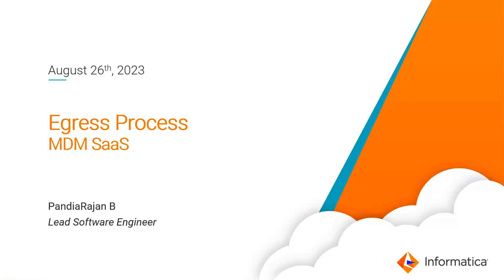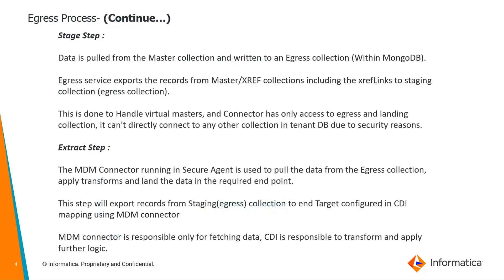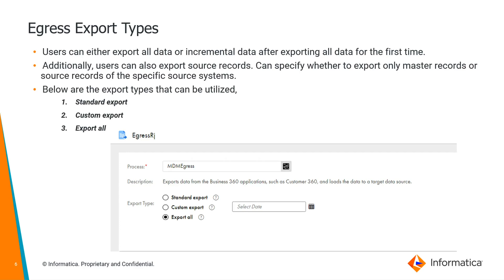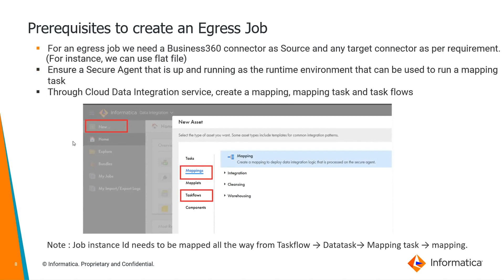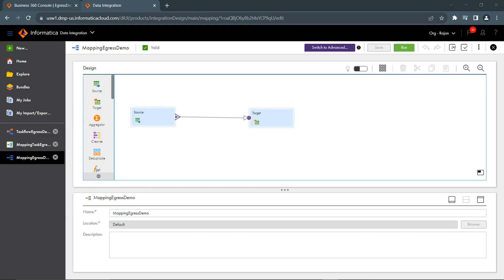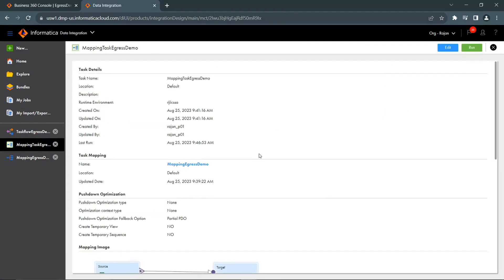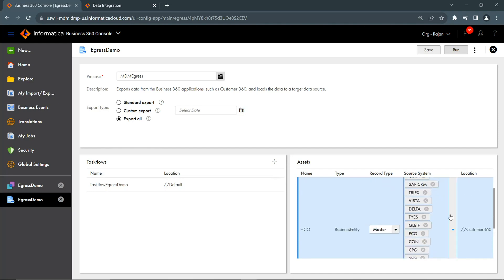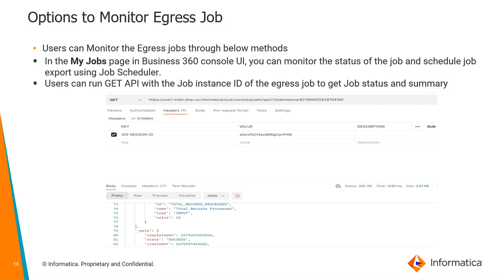Egress Process in MDM SaaS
This video explains Egress Process in MDM SaaS.

Expertise: Intermediate, Expert
User Type: Developer, Administrator
Category: Configuration, Administration
Project phase: Configure, Implement
Problem Type: Configuration, Product Feature